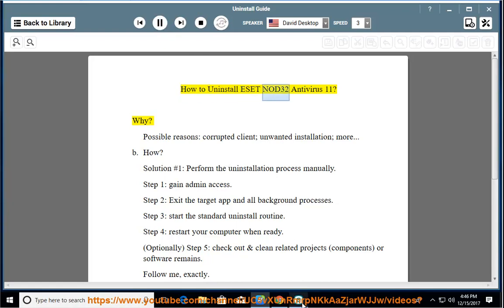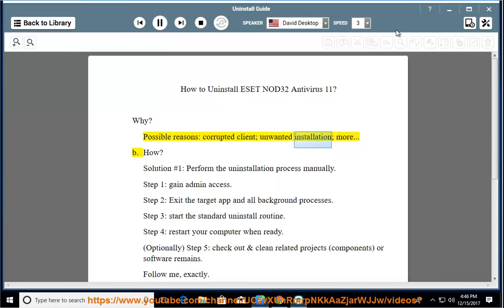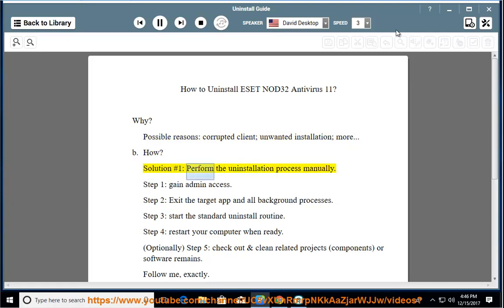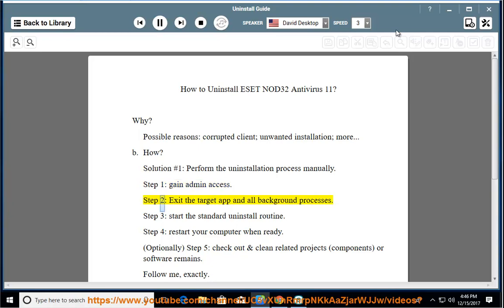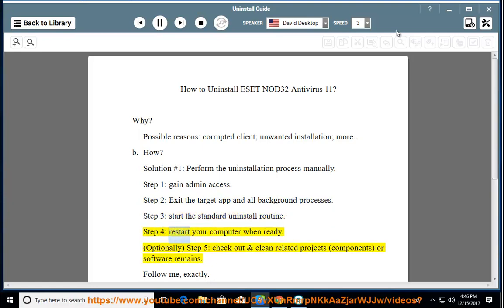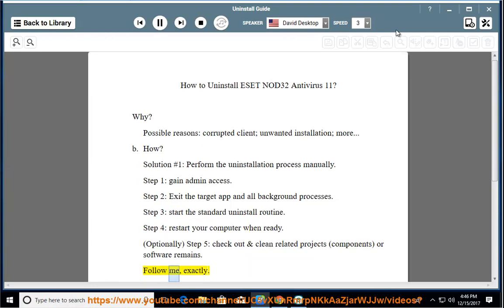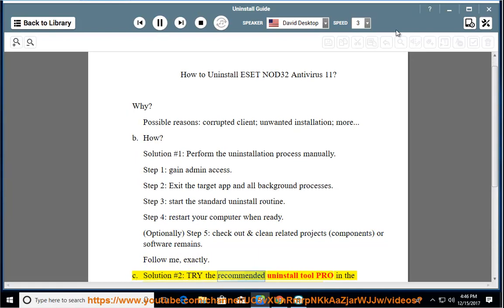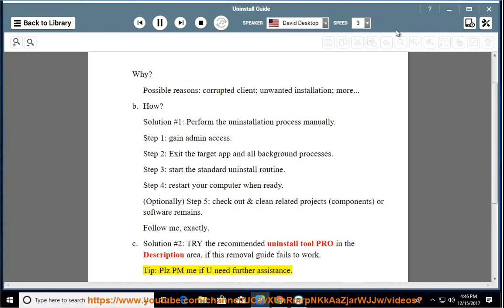Uninstall ESET NOD32 Antivirus 11 on Windows 10 Creators Update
This vid explains how to Uninstall ESET NOD32 Antivirus 11 manually. Plz use this uninstaller tool PRO@ if you are having trouble doing so.

If you can't remove the Mac version of ESET NOD32 Antivirus yourself, you can try the following app remover Pro@ instead.

Uninstall Golden Records Vinyl to CD Converter